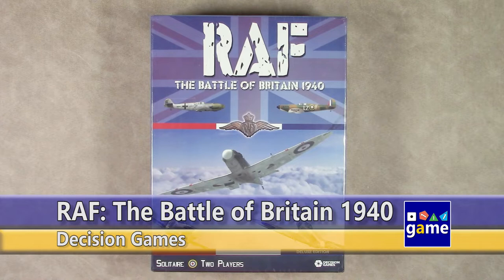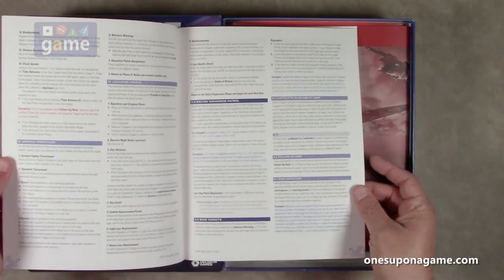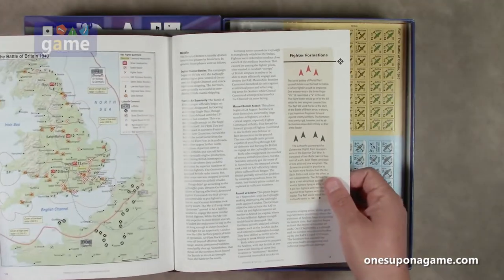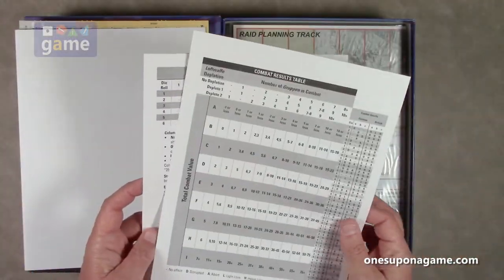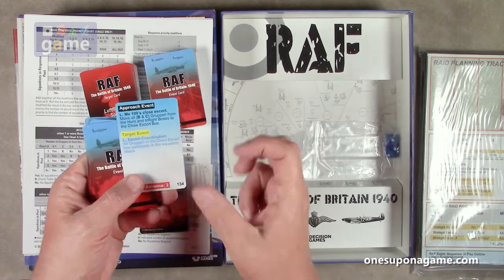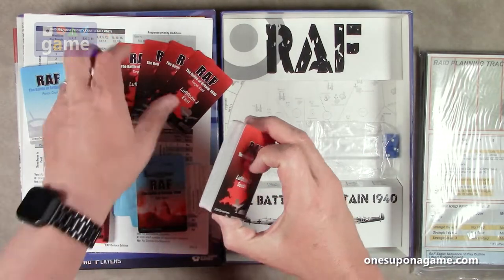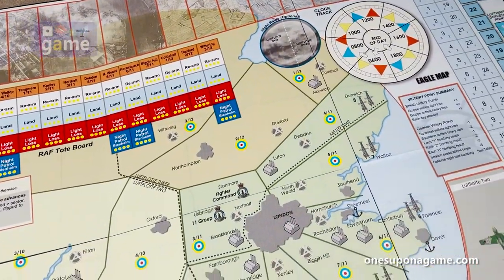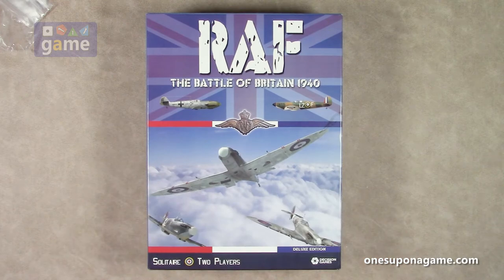RAF : The Battle of Britain 1940 - Deluxe Edition || unboxing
Opening the bomb bay doors to see what's inside this Deluxe Third Edition of RAF: The Battle of Britain 1940 by designer John Butterfield and published by Decision Games.  This package includes three games, British Solo, German Solo, and British vs. German two-player mode.